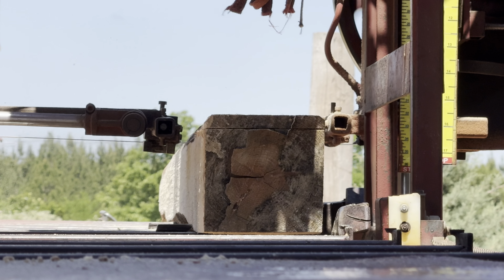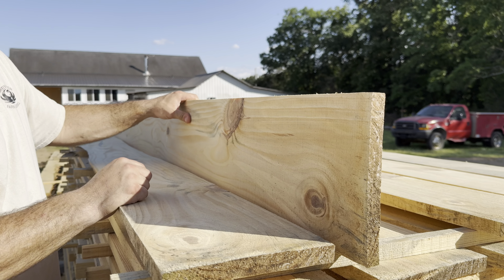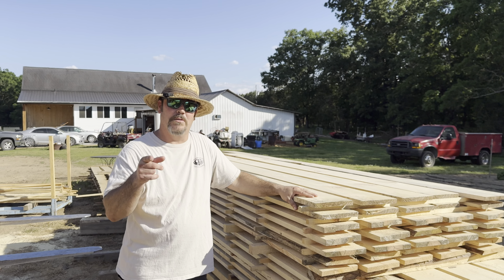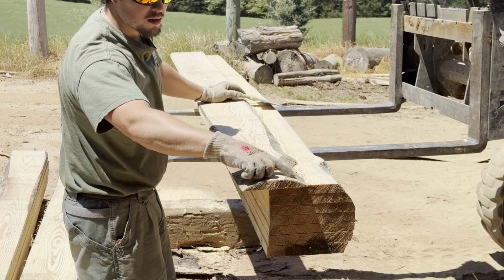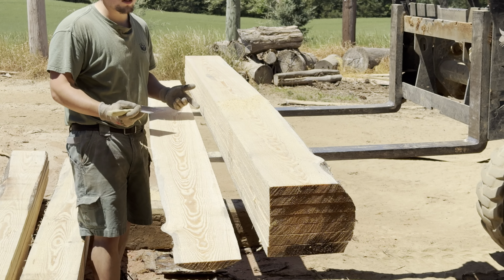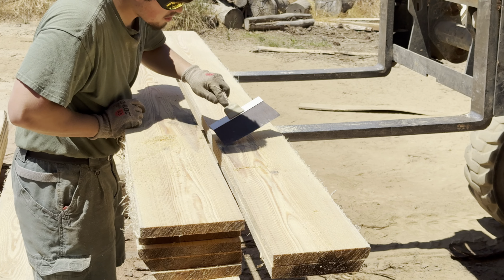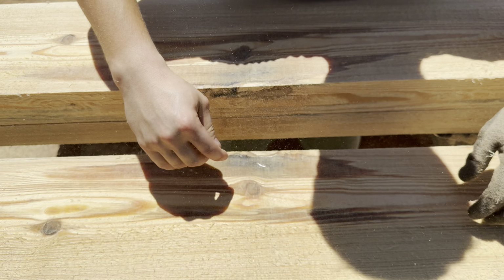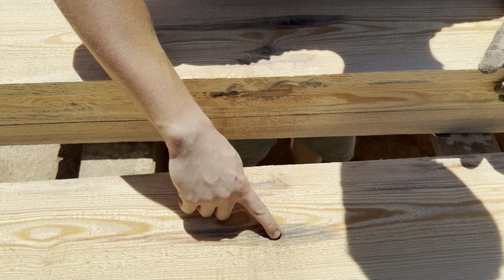Sawing Pine Logs Into Lumber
Today At Firewater Farm Sawmill. We'll be cutting up some Ole pine logs into wide boards that are 1x7's and 1x8's. Client wants 1x6's that our kiln dried pine. Reason we cut them wider than what the client needs them to be is because, While it's drying in the kiln. Most the time it will shrink and do what it needs to do in the kiln. Once they get done kiln drying. We'll bring them back up to the mill and edge both sides of it to make it a clean 1x6 board. The extra access of it, When we skim the edges. Will be use for kiln dried stickers for future stacking.
If you're a logger and need to help getting rid of logs or looking for a spot to drop send us a email at; and we'll be happy to buy them!
- We Cut, We Sell, We Prosper
Welcome to the official Firewater Farm Sawmill YouTube channel. We're just a small business thriving to be the best. Firewater Farm Sawmill is located in a small area of Peachland, North Carolina.